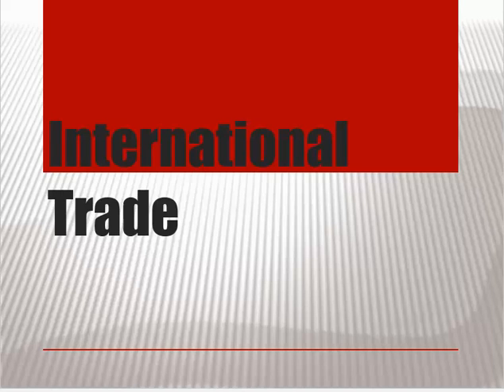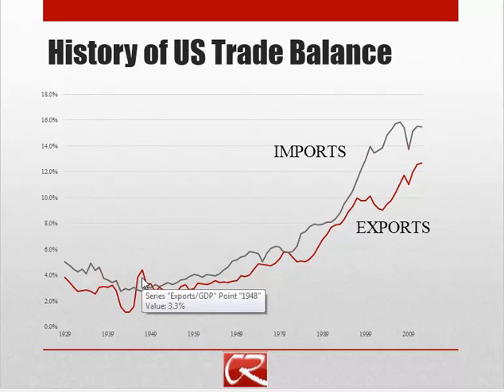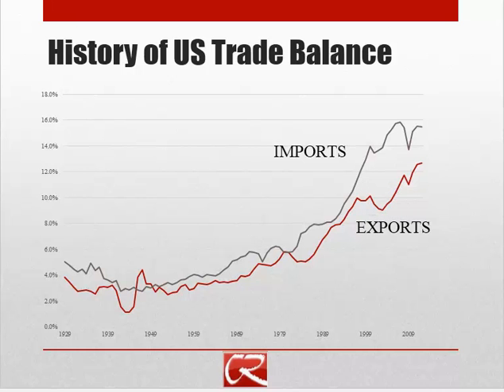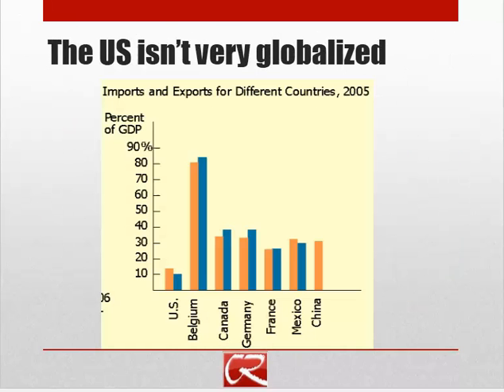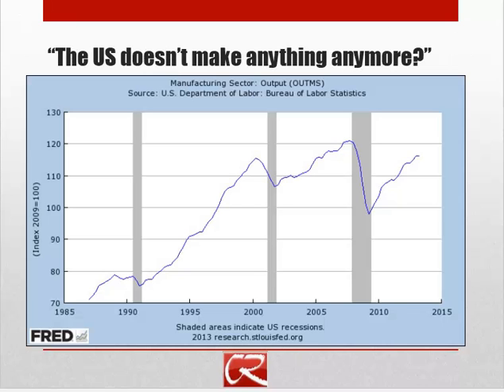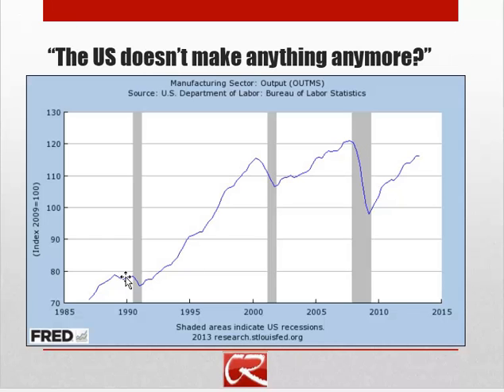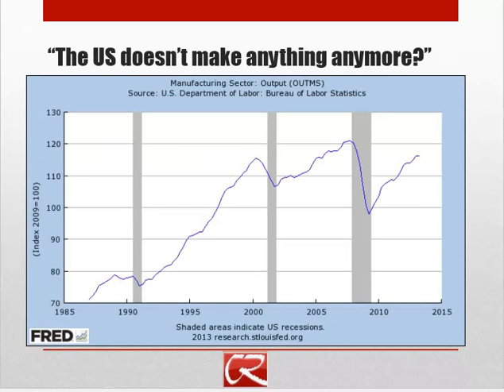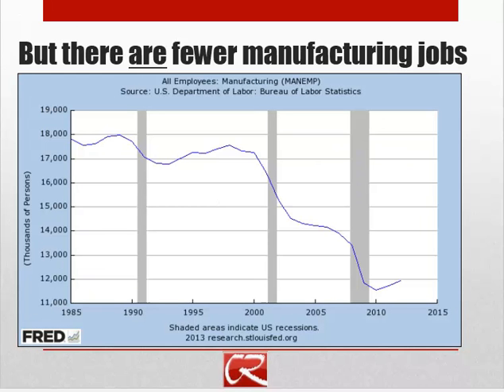International Trade Part 1 Basic Facts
Exports and Imports relative to GDP.  What does the US export and import?  Compared to other economies, how globalized is the US?  What has happened with US manufacturing output and employment over time?